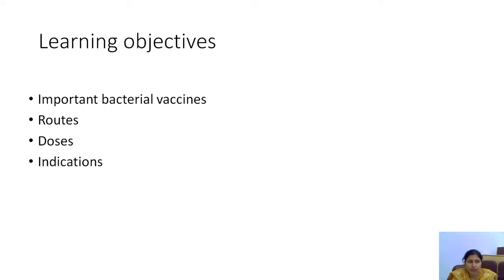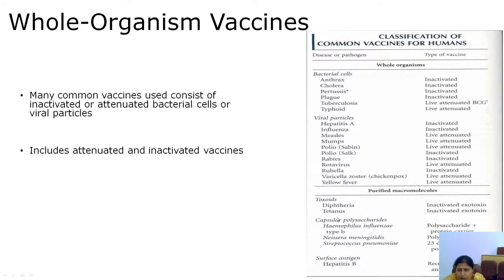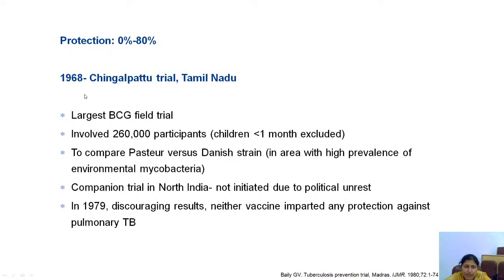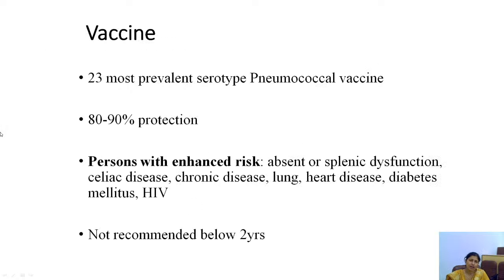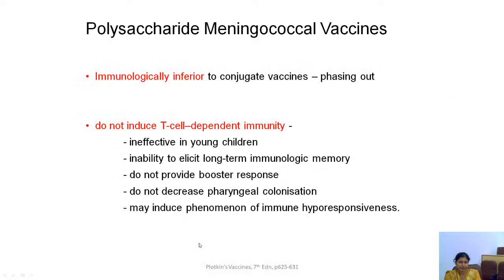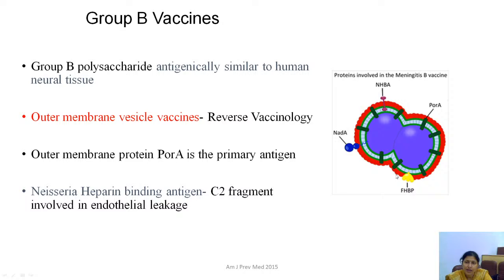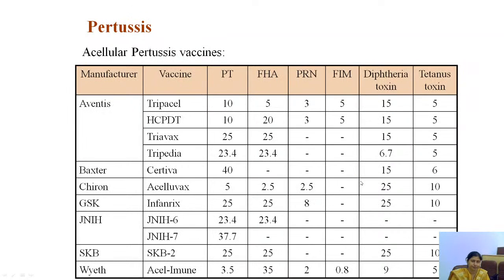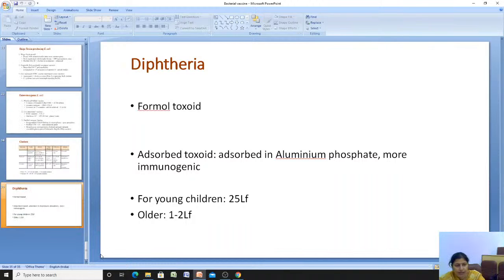AIIMS LT3 Live Stream